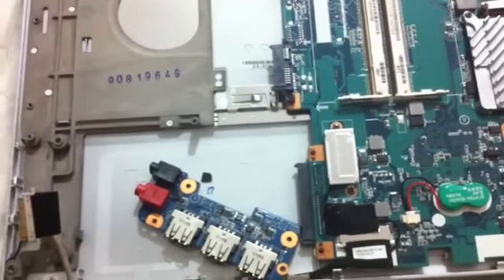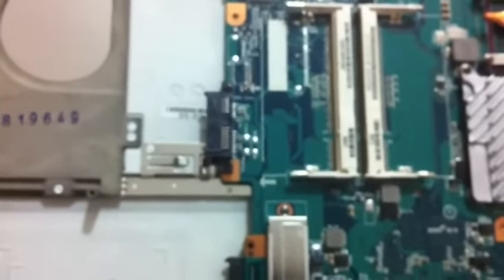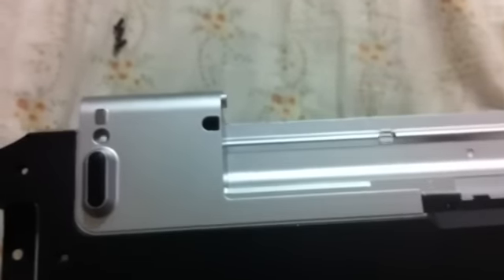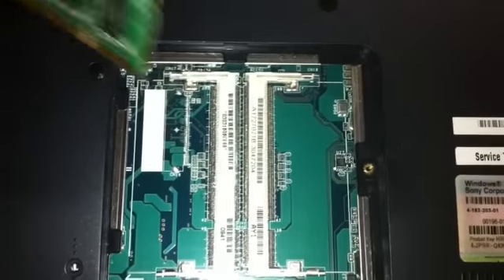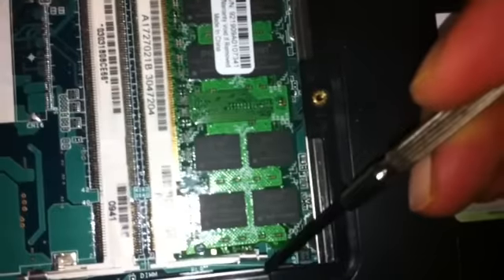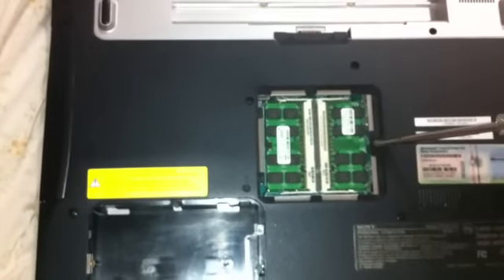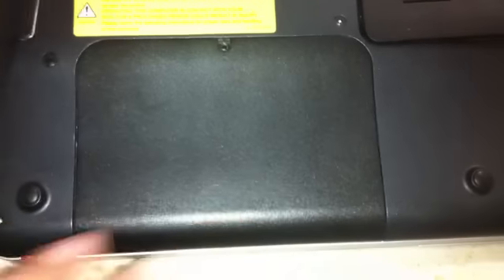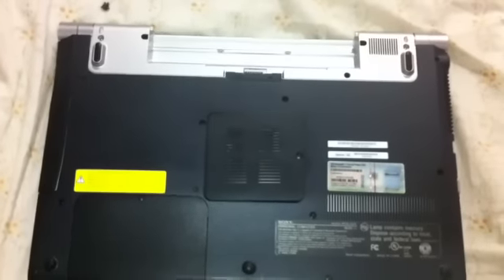How to assemble/disassemble Open sony Vaio FW series Notebook.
OPENING THE COMPUTER MAY VOID PC WARRANTY.

Its Supereasy!

This video was shot using Iphone 4 and Imovie. This is unscripted video so please ignore all the errors in demonstration.